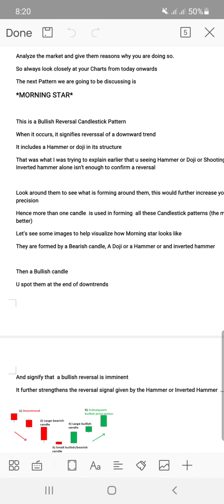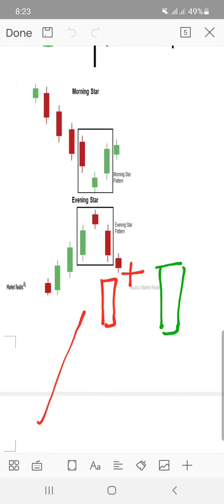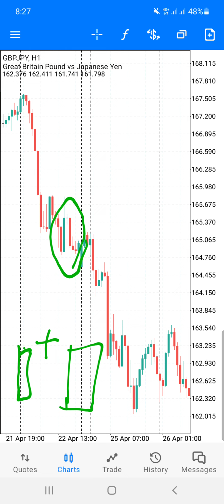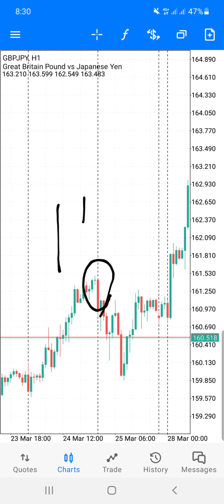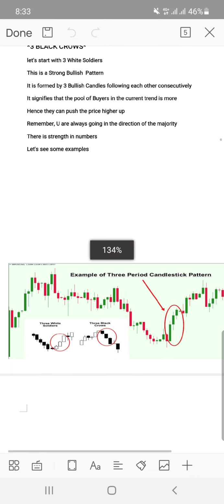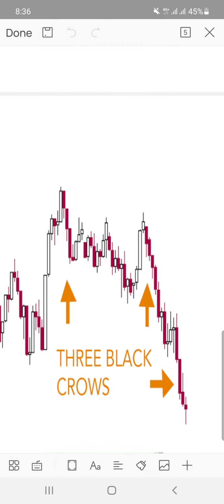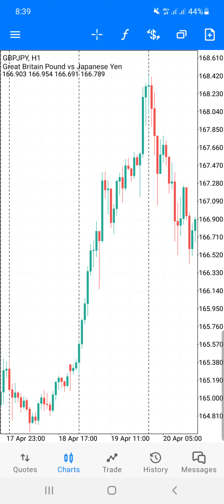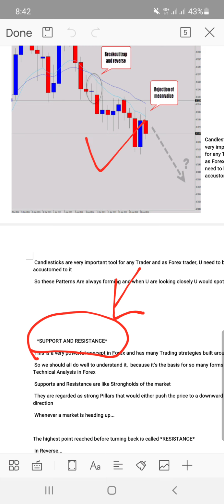Candlestick Analysis - Advanced Forex pt 5e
In this video I explained how to use the morning and evening star candlestick pattern and the 3 white soldiers and 3 Black crows candlestick patterns to make profitable trades.